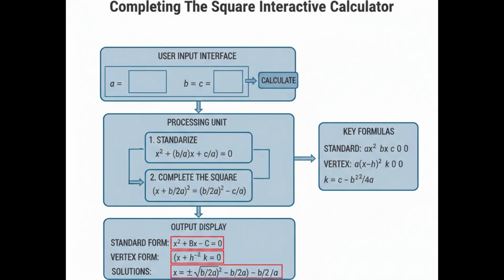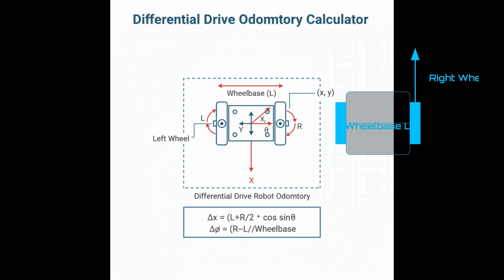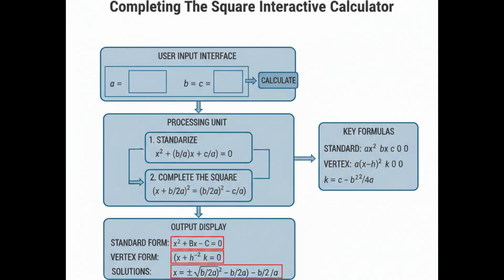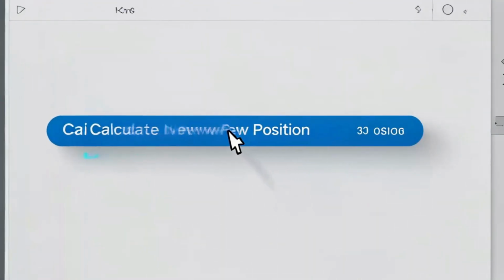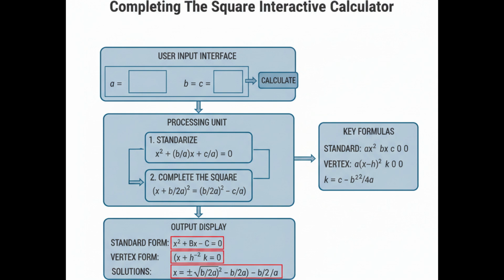Differential Drive Odometry Calculator — How to Use It | Engineering Tool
How to use the Differential Drive Odometry Calculator — an interactive engineering tool for engineering calculators problems.

This is the Differential Drive Odometry Calculator, which computes the new position and orientation of a differential drive robot based on wheel movements.

Let's look at the input fields. First, we have Left Wheel Distance dL, where you enter how far the left wheel has traveled.